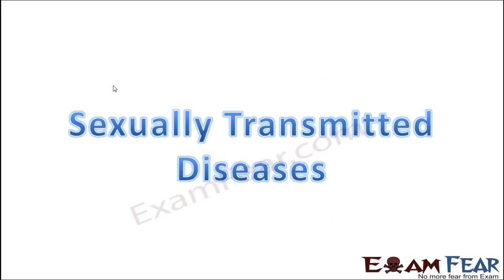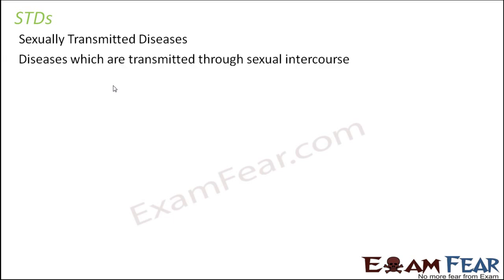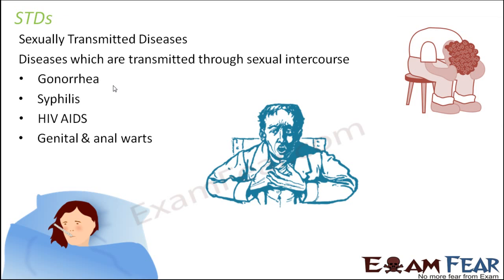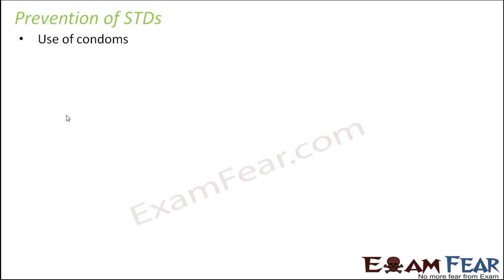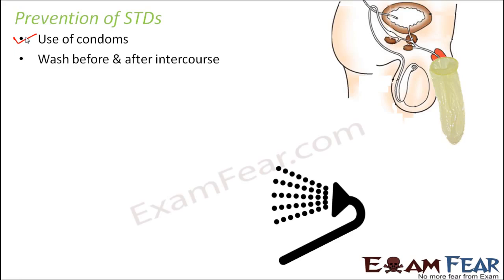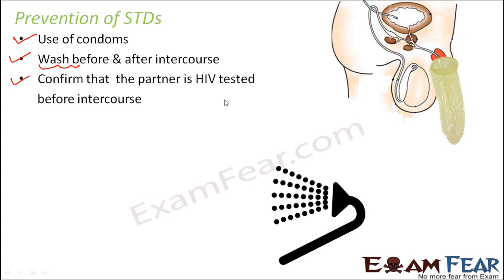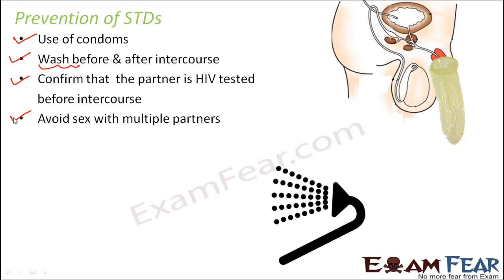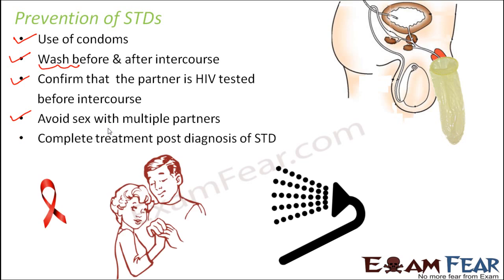Biology Reproductive Health part 11 SRD Sexually Transmitted Disease class 12 XII